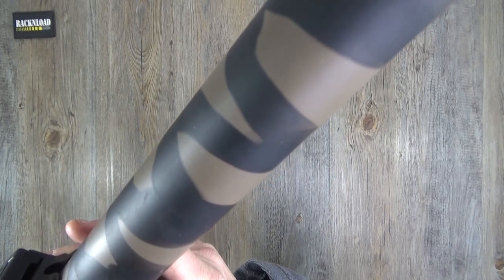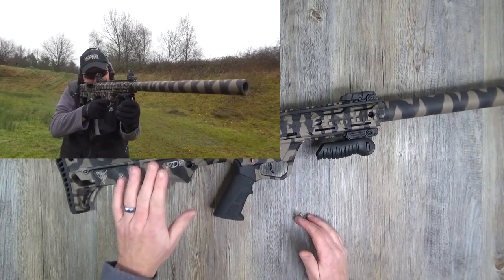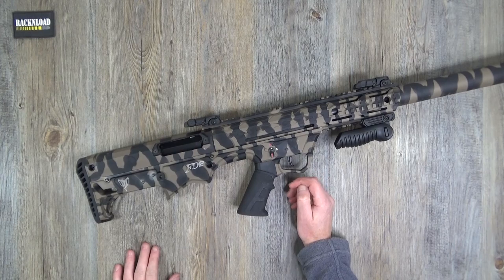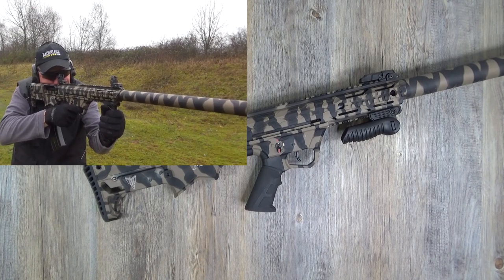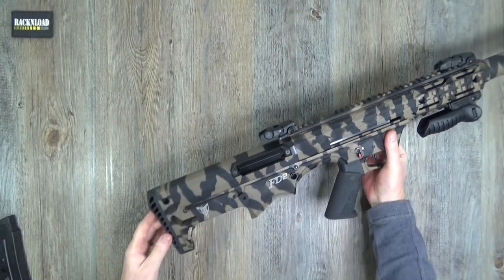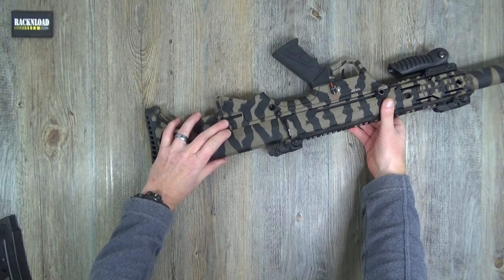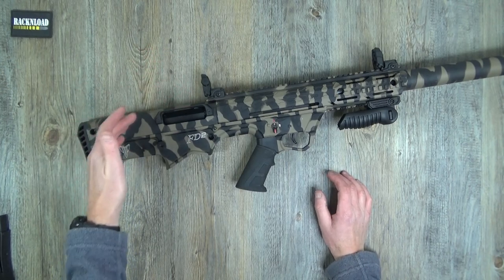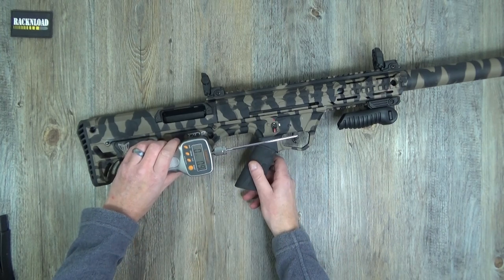Hunt Group FD12 **FULL RACKNLOAD REVIEW**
A full Racknload review of this very different shotgun, the FD12 from Hunt Group courtesy of Cotswold Classic Arms.

Join us on Racknload.com